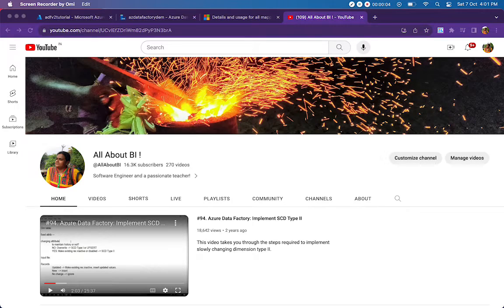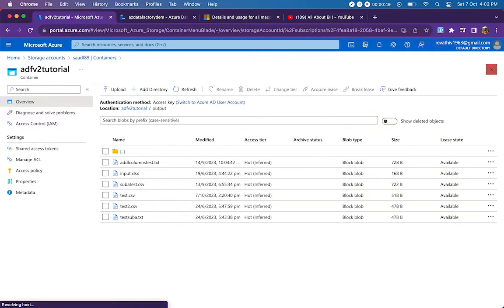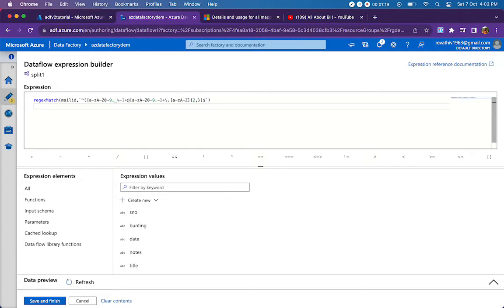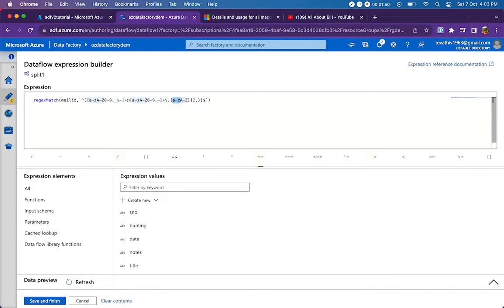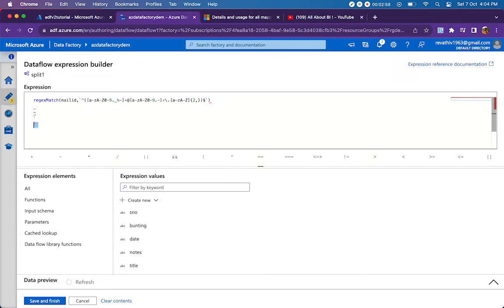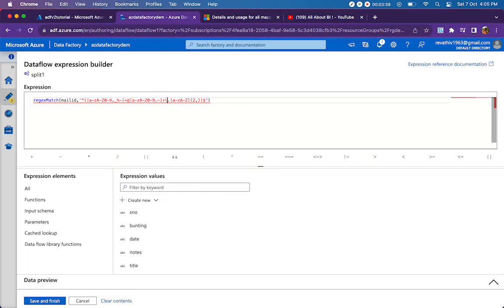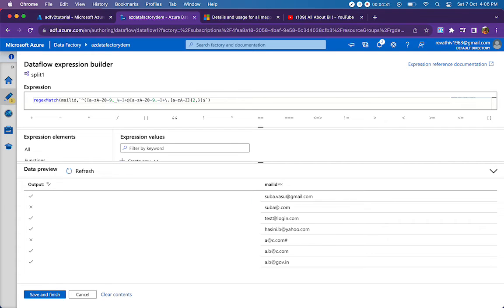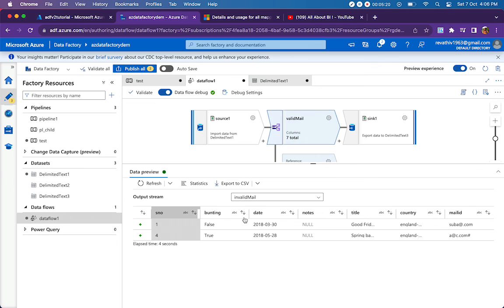ADF\Synapse: Validate Email ID using REGEX in data flow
Expression used:
^([a-zA-Z0-9._%-]+@[a-zA-Z0-9.-]+\.[a-zA-Z]{2,})$